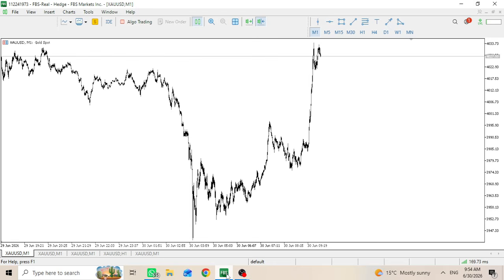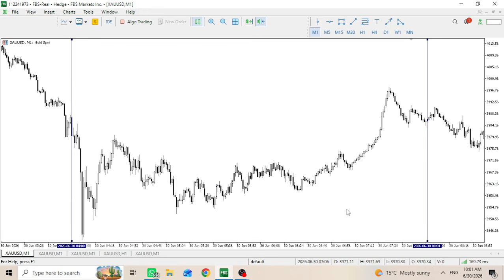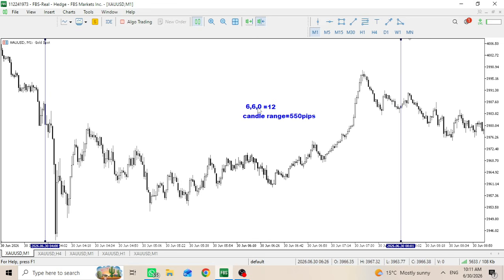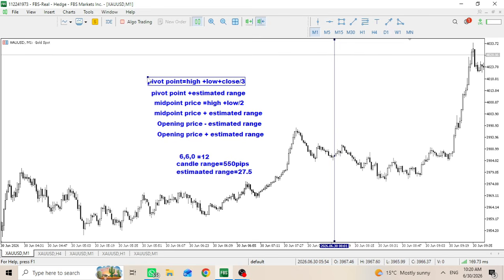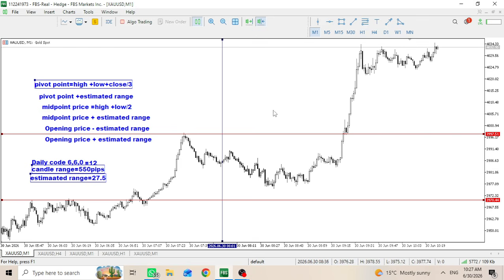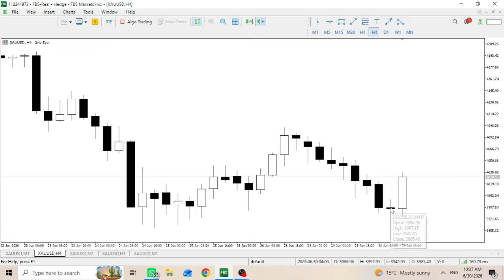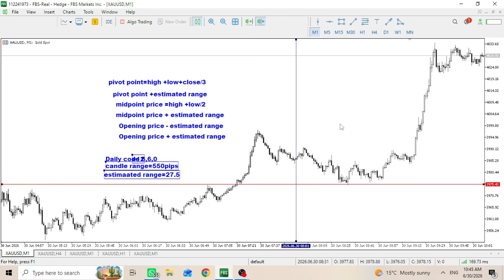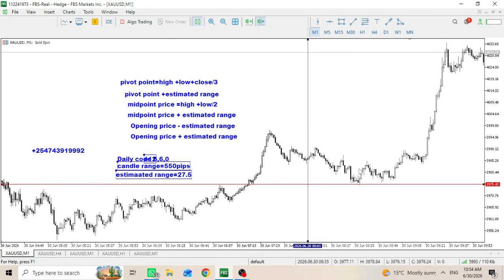SOLVING MARKET MATHEMATICALLY Lesson 4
market algorithm moves  based on calculated price points its not random